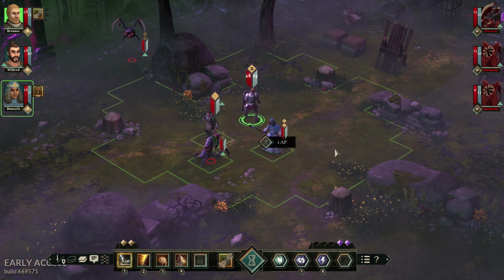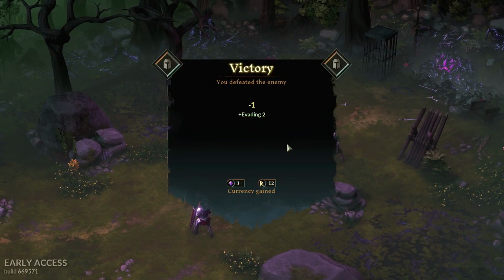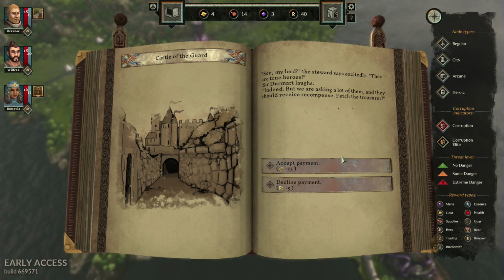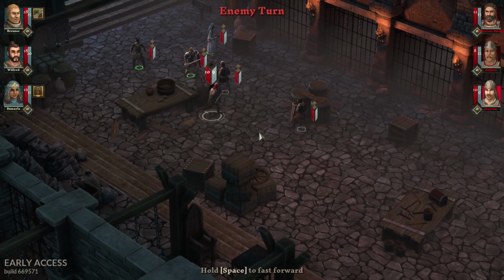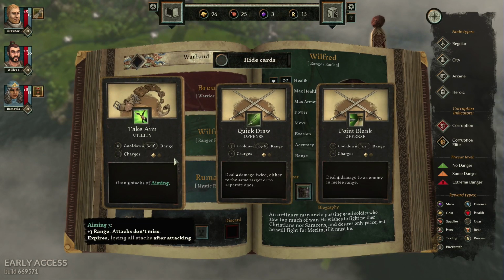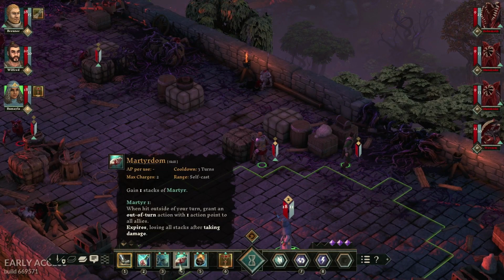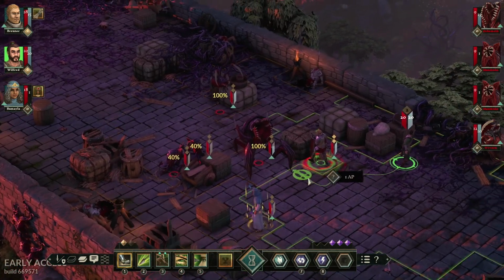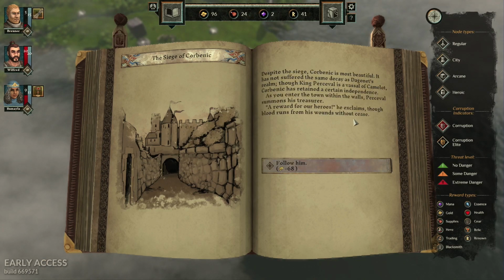By lawmakers, for lawmakers - Let's Play The Hand of Merlin #15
Let's play The Hand of Merlin, a turn-based rogue-lite RPG in which Arthurian legend meets with sci-fi horror. It's a blind playthrough, and it's early access gameplay, so let's find out how good it is!